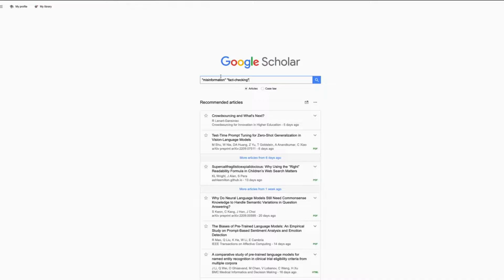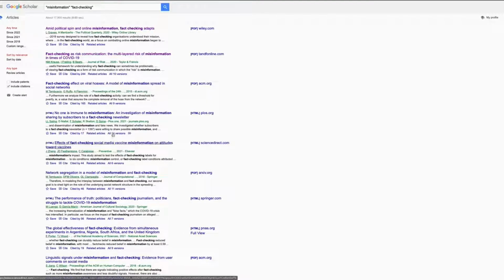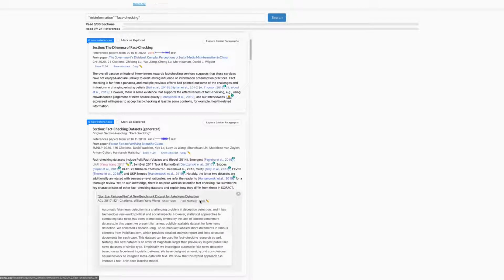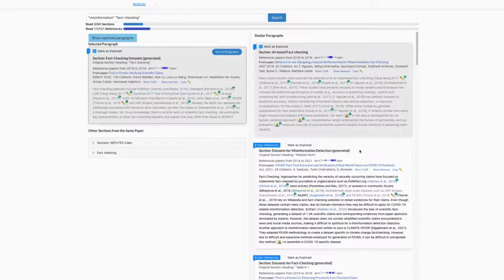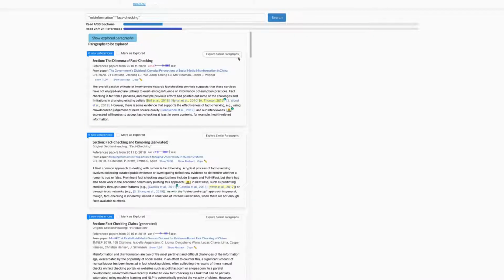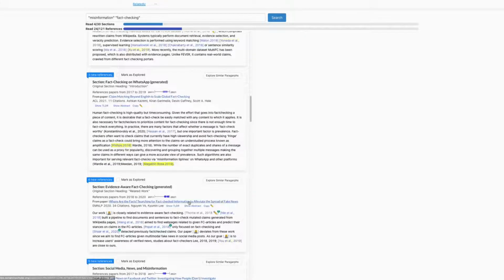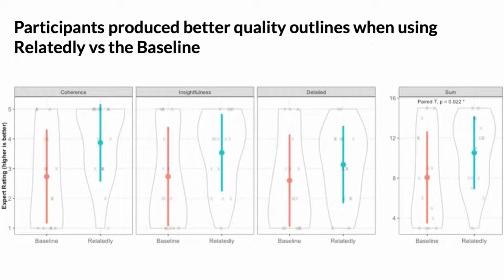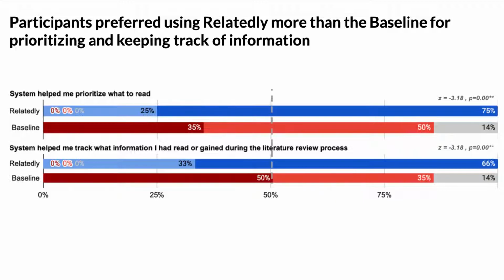Relatedly: Scaffolding Literature Reviews with Existing Related Work Sections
Scientific breakthroughs often rely upon scholars synthesizing many published work into broad overviews and rich insights to identify gaps in the current literature. However, survey articles require significant time and effort to synthesize and can quickly become outdated. Researchers in fast-paced disciplines also rely on the related work section to better understand the background when reading a paper. While related work sections also summarizes multiple prior work, they typically provide partial views of the larger research domain. Relatedly explore how a system in which users can quickly explore and read related work sections extracted across many papers can help scholars gain richer and more comprehensive overviews of fast-paced domains.